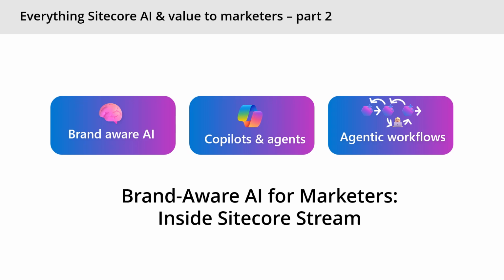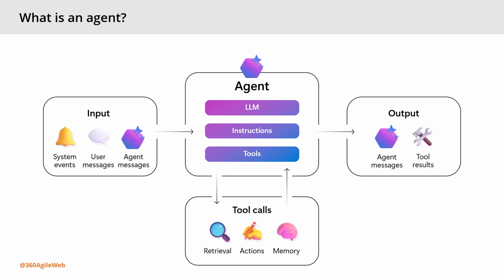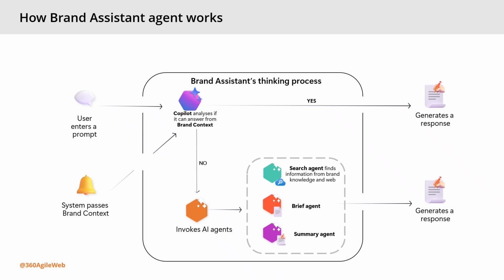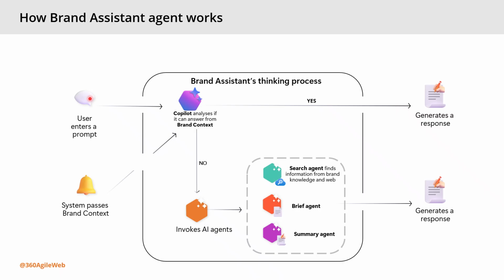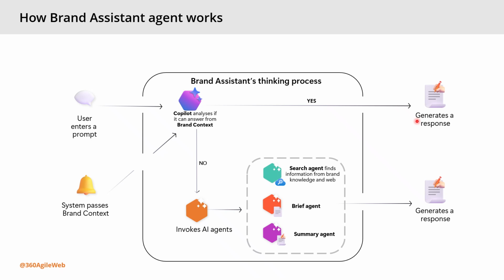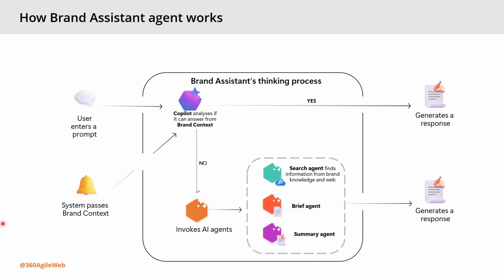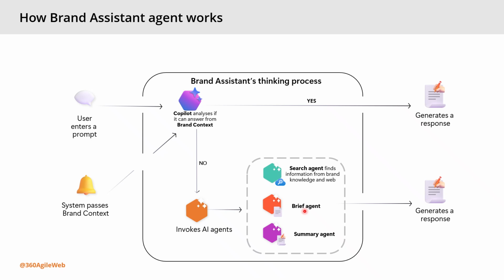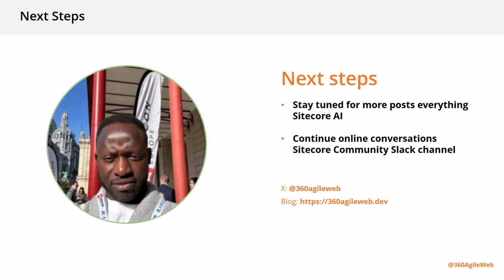02 - Everything Sitecore AI and value to marketeers - part two (how the Brand-aware AI agents works)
A look at the technology that powers AI agents and we bring this to life in our Sitecore Stream Brand kit agent